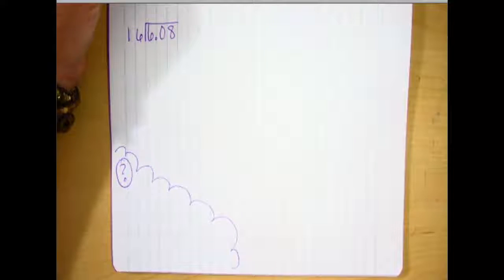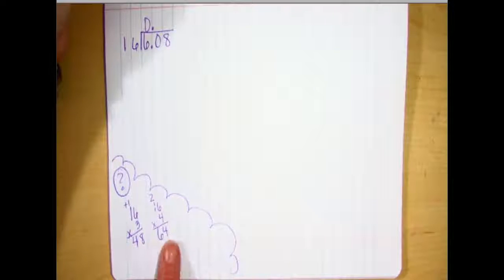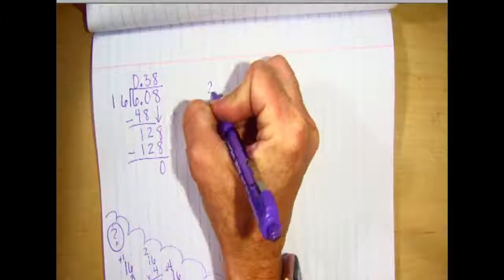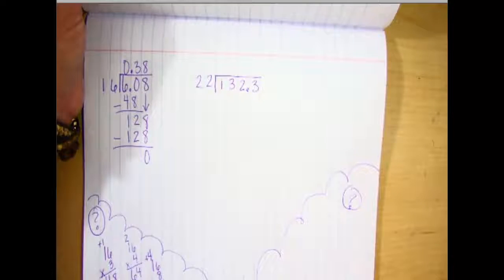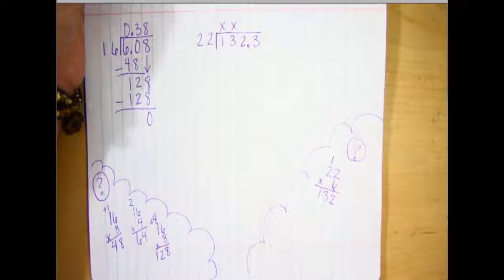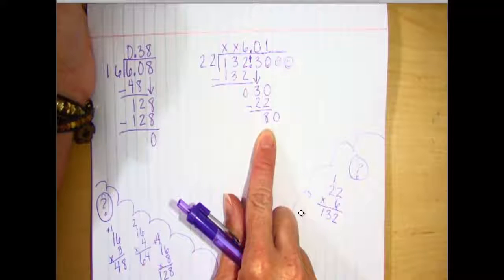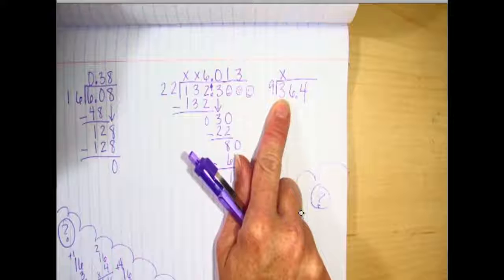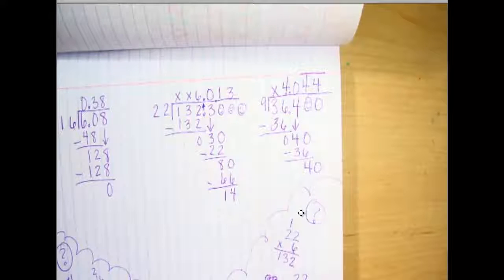Division of Decimals 100719B